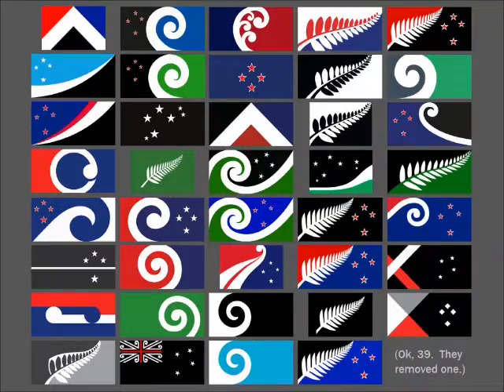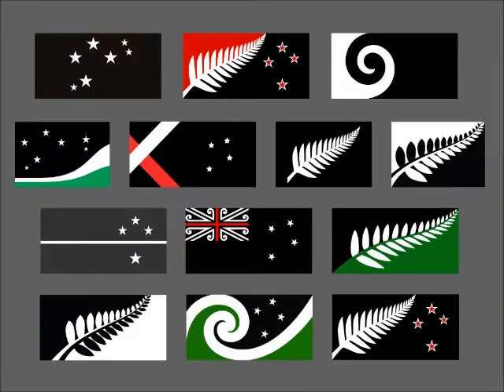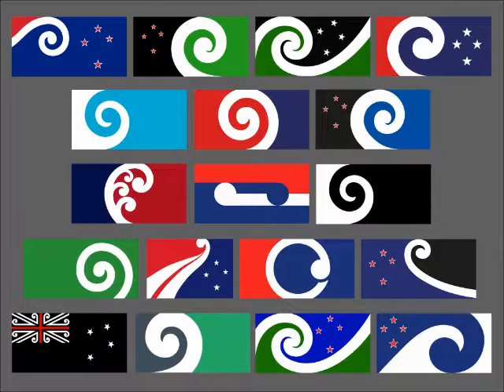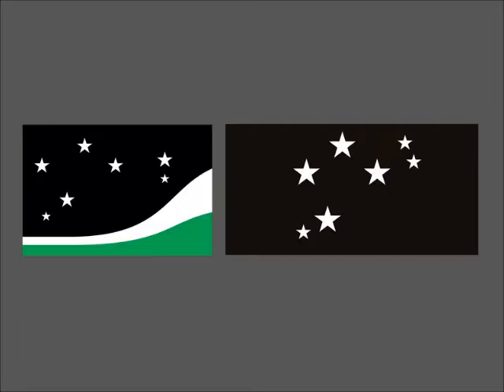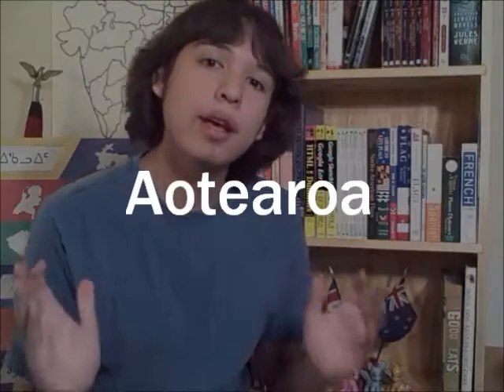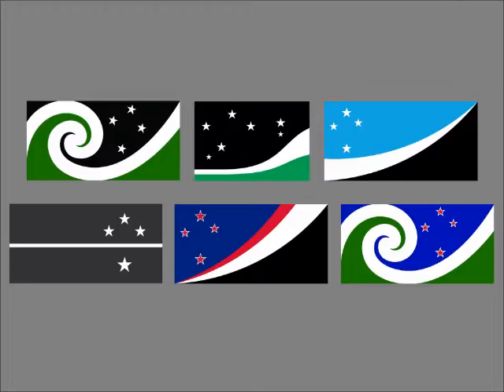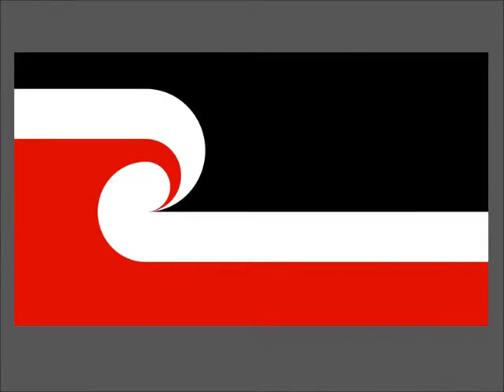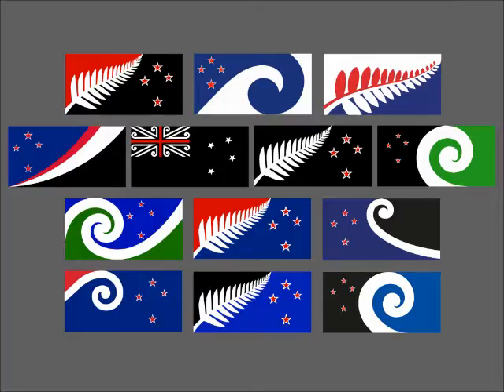Should New Zealand Change Its Flag?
Looks like New Zealand is thinking of getting a new flag. Should they change it? Go learn more about the selection process and the flag designs

Flag design creators:
"Wa kainga/Home": Grant Alexander, Alice Murray, Thomas Lawlor and Jared McDowell
"Land Of The Long White Cloud (Ocean Blue)" and "Land Of The Long White Cloud (Traditional Blue)": Mike Archer
"Unity Koru (Red & Blue)", "Southern Koru", "Southern Cross Horizon", "Huihui/Together" and "Silver Fern (Black & Silver)": Sven Baker
"Inclusive" and "Moving Forward": Dominic Caroll
"The Seven Stars of Matariki": Matthew Clare
"Silver Fern (Green)": Roger Clarke
"Koru Fin" and "Curly Koru": Daniel Crayford and Leon Crayford
"NZ One": Travis Cunningham
"Black Jack": Mike Davison
"Unity Koru": Paul Densem
"New Southern Cross": Wayne William Doyle
"Red Peak": Aaron Dustin
"Manawa (Black & Green)" and "Manawa (Blue & Green)": Otis Frizzell
"Embrace (Red & Blue)": Denise Fung
"Koru (Black)" and "Koru (Blue)": Andrew Fyfe
"Unity Fern (Red & Blue)": Paul Jackways
"White & Black Fern" and "Black & White Fern": Alofi Kanter
"New Zealand Matariki": John Kelleher
"Silver Fern (Black with Red Stars)", "Silver Fern (Red, White & Blue)", "Silver Fern (Black & White)", "Silver Fern (Black, White & Red)", and "Silver Fern (Black, White & Blue)": Kyle Lockwood
"Pikopiko": Grant Pascoe
"Finding Unity in Community": Dave Sauvage
"Fern (Green, Black & White)": Clay Sinclair and Sandra Ellmers
"Koru and Stars": Alan Tran
"Raranga" and "Tukutuku": Pax Zwanikken